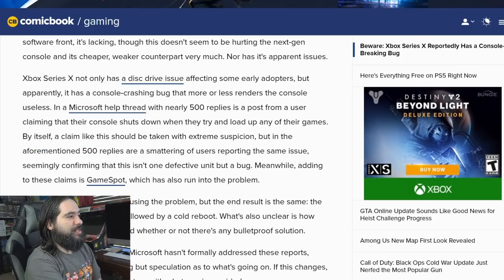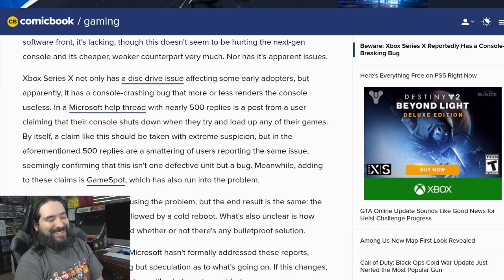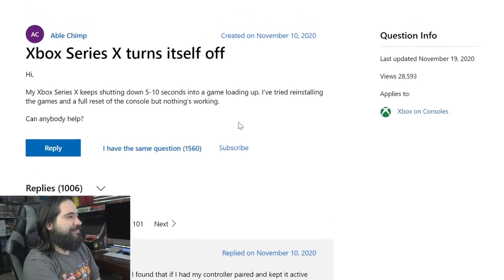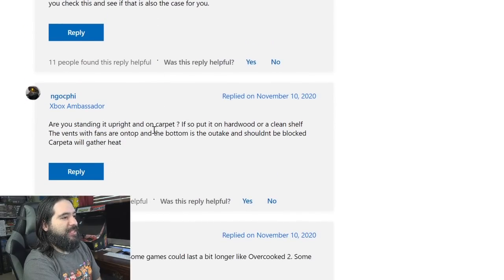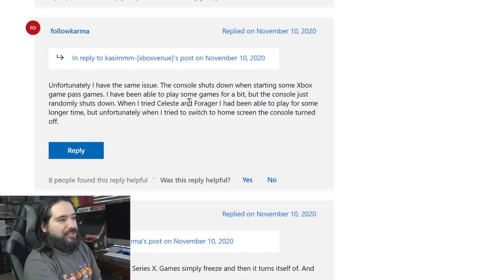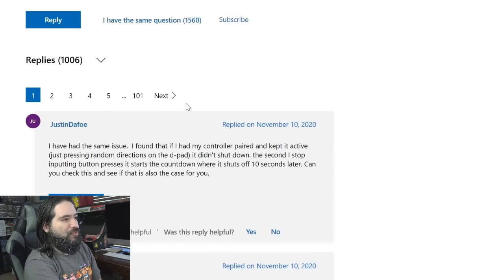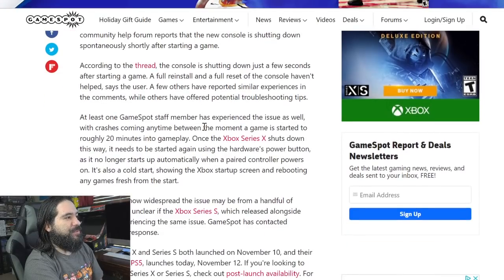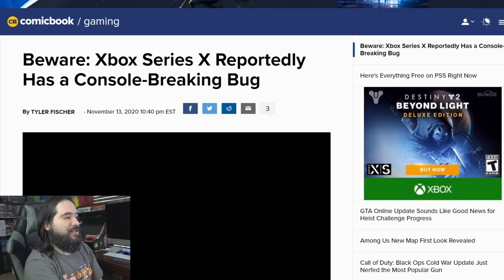Xbox Series X BREAKING?! (Console-Killing Bug EXPOSED!)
Xbox Series X has a CONSOLE-BREAKING bug! 😱 Should you be worried? 🤔 I'll tell you everything you need to know!

Equipment used in videos:

Gaming Chair:
KILLABEE Big and Tall Gaming Chair 8212 Gray

Editing Computer:
Apple iMac (27-inch, 8GB RAM, 1TB Storage)

Computer Monitor:
Dell Ultrasharp U2718Q 27-Inch 4K IPS Monitor

Streaming/Gaming PC:
Asus G20AJ-US006S Intel Core i3-4150
3.5GHz 8GB DDR3 1TB HDD DVD±RW